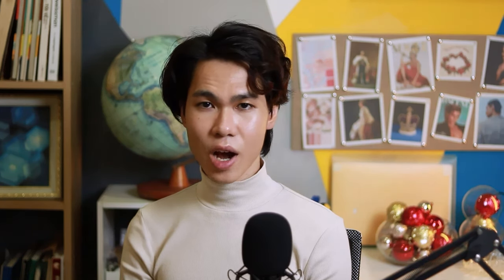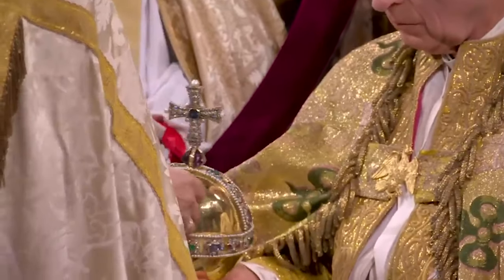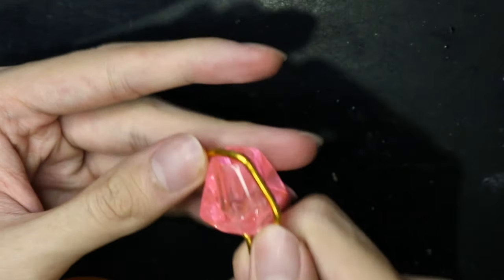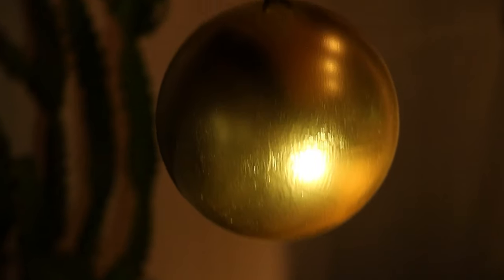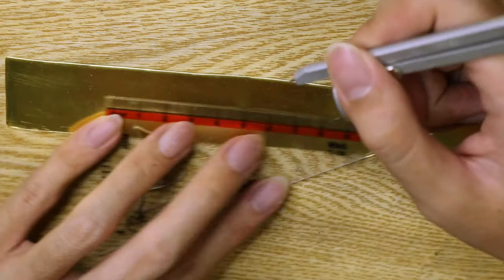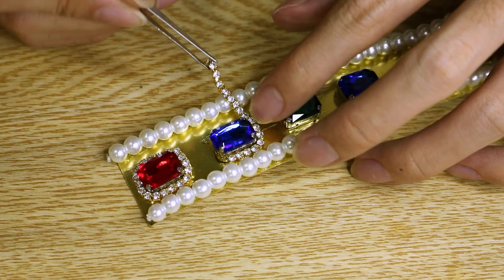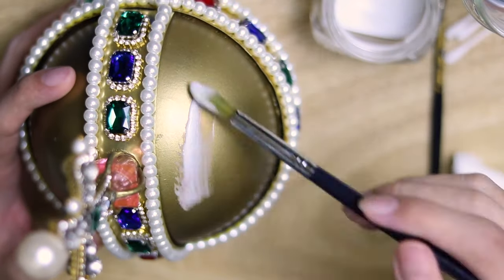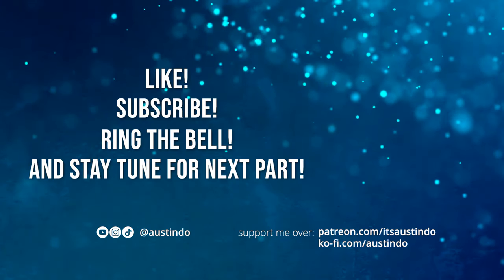Making the King's Coronation Orb | Regalia 2/6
Making that shiny gold ball.
This is part 2 of my 6-part series Regalia. You can watch the rest of the series
*You can follow and support me through these platform!:*

MATERIALS AND TOOLS USED IN THIS VIDEO:
*WIRE & SHEETS*
Round Anadized Aluminum wire 0.6-3mm dia 2-10m length multiple color choices
Sheet Brass, thickness 0.1-8mm
*STONES & BEADS*
Glass rhinestones, round in silver prong setting (multiple size and color choices)
Glass rhinestones, square in silver prong setting (multiple size and color choices)
Glass rhinestones, rectangle in silver prong setting (multiple size and color choices)
Glass Rhinestone Chain with Silver or gold Base 2mm-4mm
Glass Round Imitation Pearls, 3-16mm, multiple color choices
*METAL FINDINGS*
Head Pins, Multi Size 50-200Pcs Gold/Silver Plated
*SEWING MATERIALS & MISC*
Foil gilding water-based adhesive 50ml
Imitation Gold Silver Foil 100/200 Sheets
*TOOLS & EQUIPMENT*
Pliers (flat-nose, round-nose, chain-nose, heavy duty clamp pliers), flush cutter pliers, tweezers

*Transparency* : The links above are Aliexpress Affiliate links, I get a small commission fee if you purchase the product in my links, but the choice is all up to you, you can just use these links for reference. I personally have purchased my material from most of the links above.

TIMESTAMPS:
00:00 intro
00:00 (1st chapter)